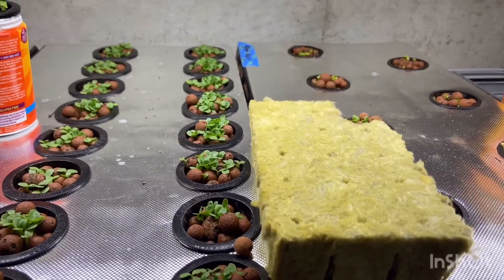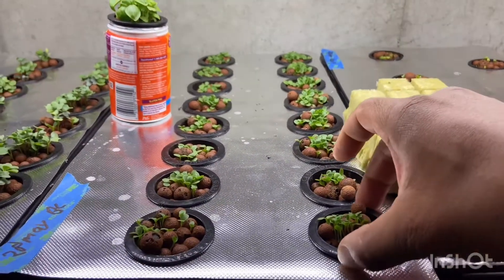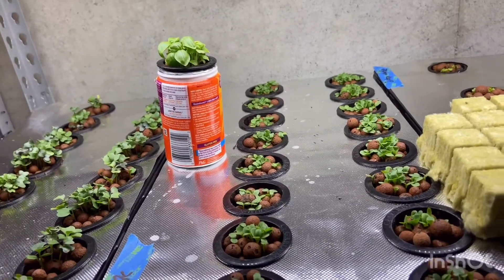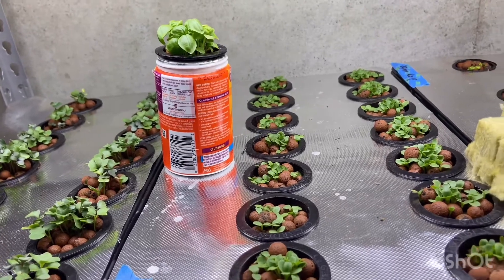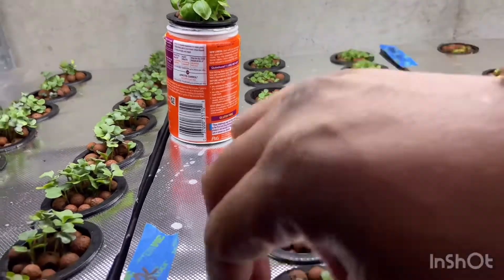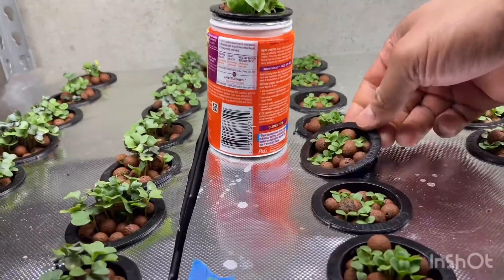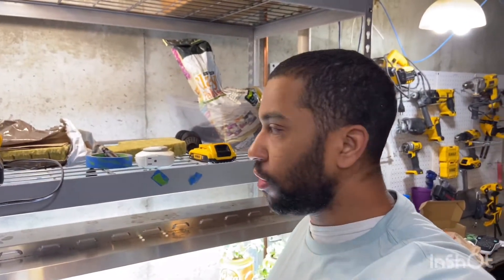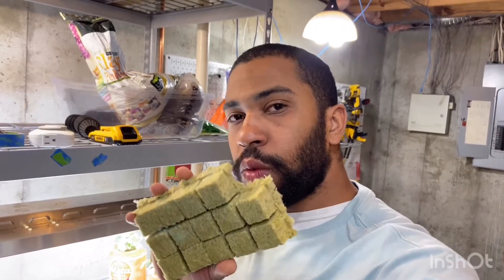Best Growing Medium for Hydroponics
Rockwool Grow medium is made from molten rock spun into cotton candy-like fibers and then compressed into cubes, blocks, or slabs.

 I use this because it has a tremendous capacity for absorbing nutrient solution while retaining plenty of oxygen for rapid plant growth.

These plugs can be used in other applications besides hydroponics including potted plants or garden beds.

Like all rocks, these are non-biodegradable so after use don't throw them into your compost.

Expanded Clay pebbles are a great addition and can be used to top off the Rockwool, prevent algae growth, and stabilize the plant.

Algae was a big problem when I first started so getting ahead of it is a big deal.

Grow Medium:

Rockwool starter plugs
Clay Pebbles